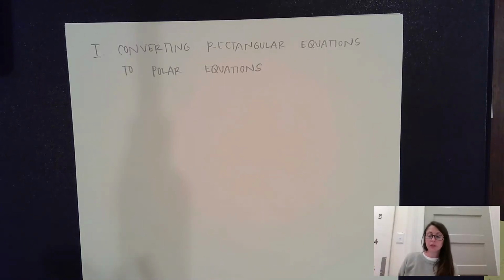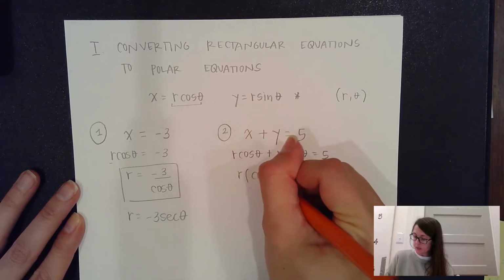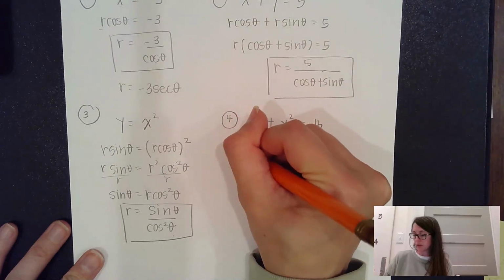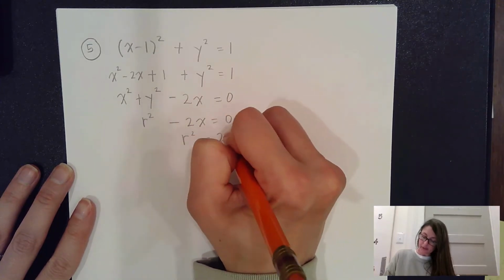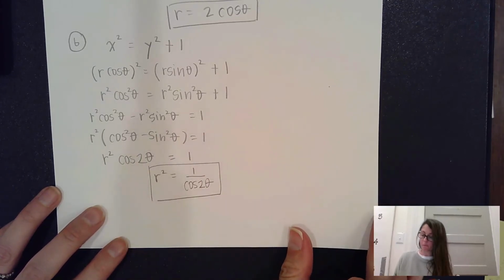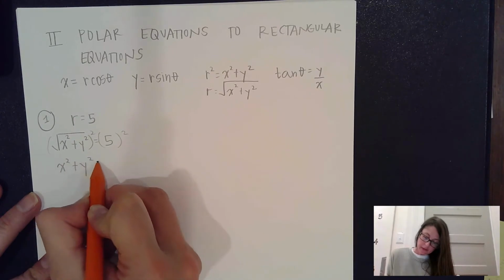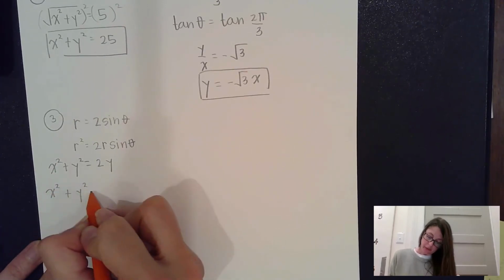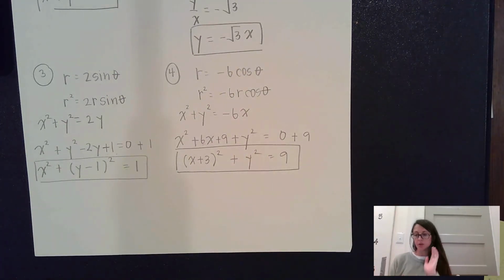Converting Polar and Rectangular Equations